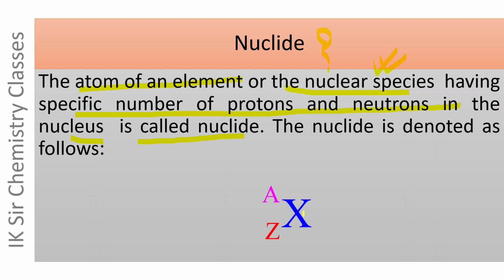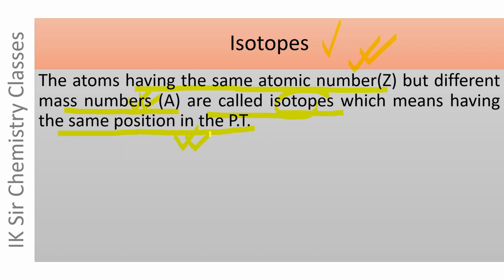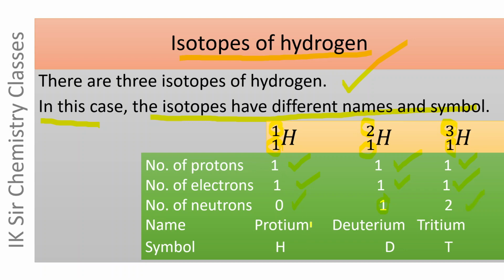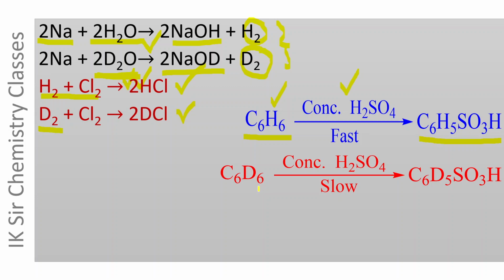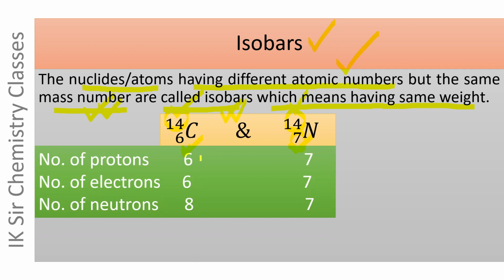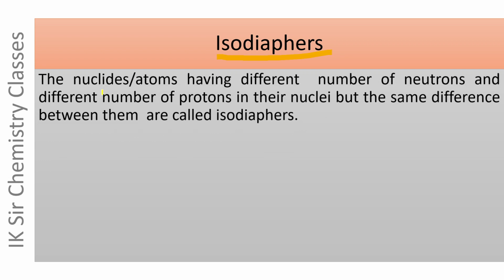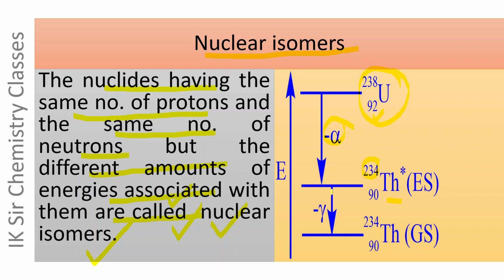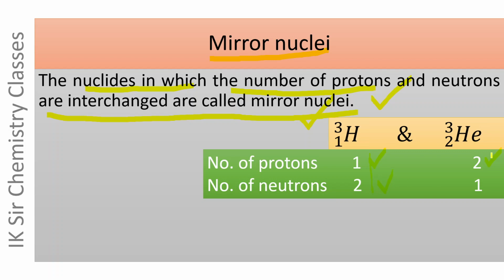Nuclear Chemistry Lecture - 2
Nuclide, Representation of nuclide, Isotopes, Characteristics of isotopes, Kinetic isotope effect, Isobars, Isotones, Isodiaphers, Nuclear isomers, Mirror nuclei